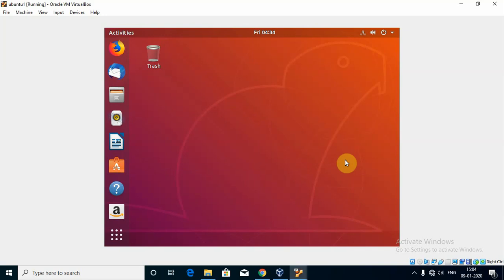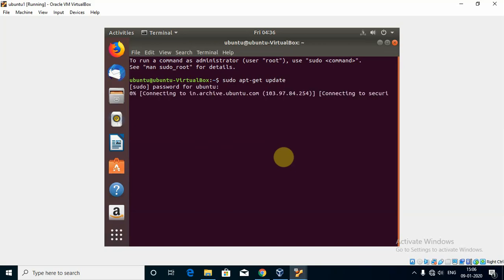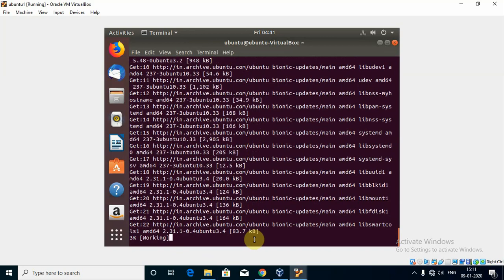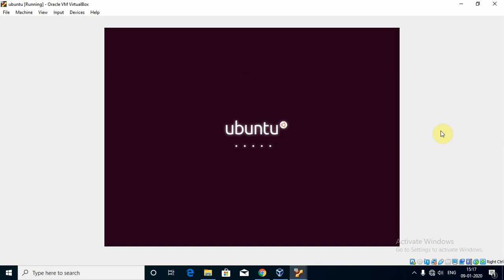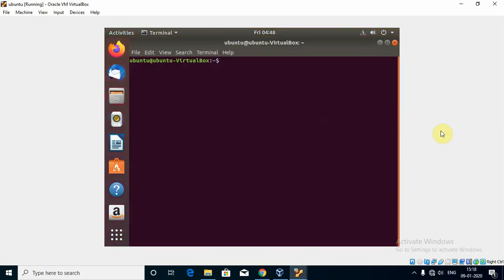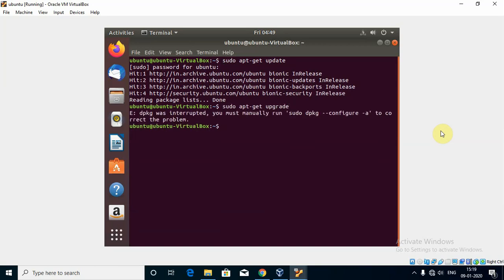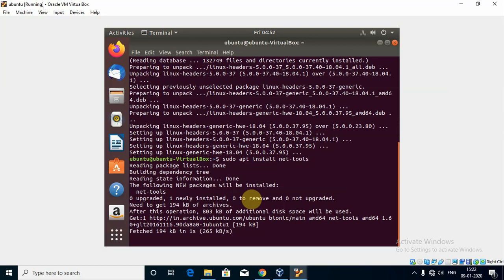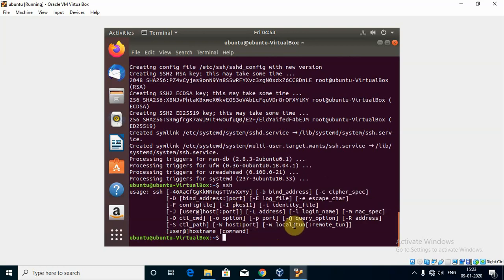Update and install software in Ubuntu 18.04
This video only shows as how to update and upgrade Ubuntu 18.04 only to install few utilities so as to make to ready for Hadoop installation.